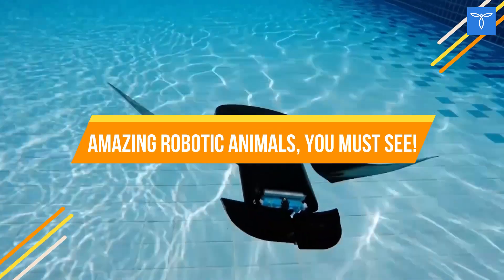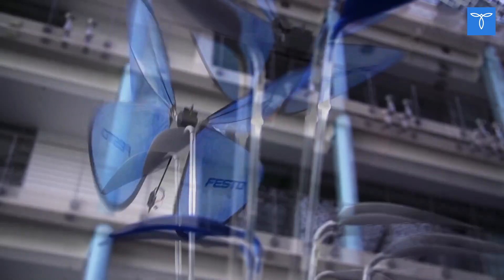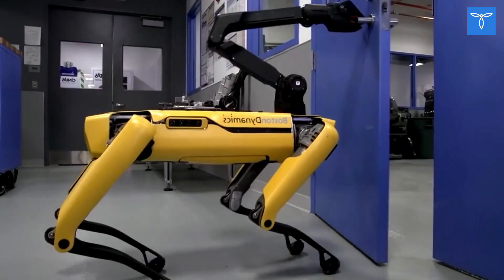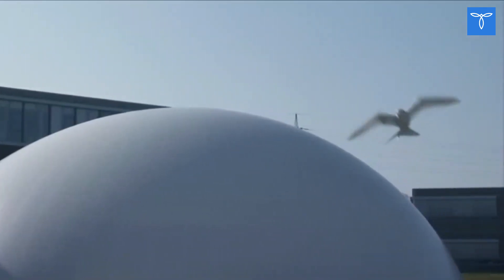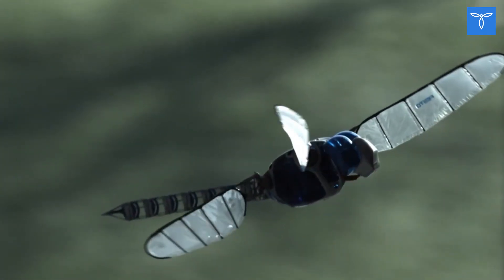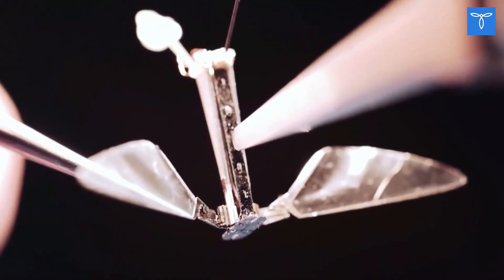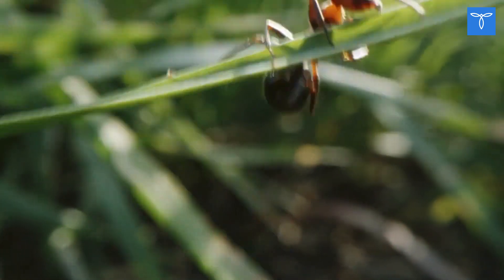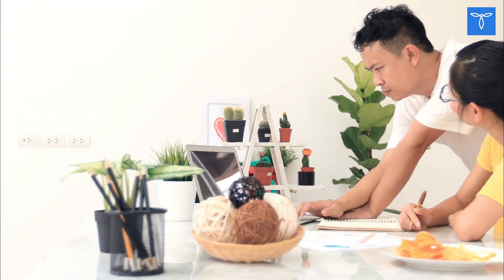AMAZING ROBOTIC ANIMALS YOU MUST SEE || Hidden Robotic Toys || Tech Secretz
Today in this video, we will talk about AMAZING ROBOTIC ANIMALS, YOU MUST SEE. We will talk about the realistic and top robotic animals that will surprise you. Animals have evolved, some elegant and highly efficient solutions to problems over millions of years of evolution. Specifically, developers try to give their products the appropriate appearance and give robots all the advantages of fauna representatives. Make sure you watch till the end because the last one will blow your mind.

Tech Videos that count! Tech Secrtz is always interested in trending technology that features amazing videos on breaking Tech Stories and Tech News, Smartphone & Gadget Reviews, and Unboxing videos.

Thank you for all the support don't forget to show some love.